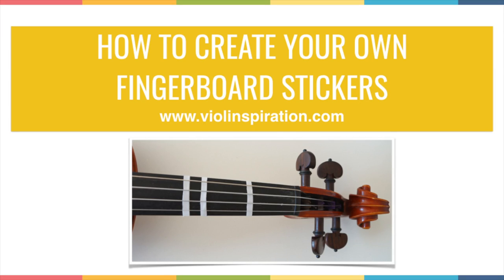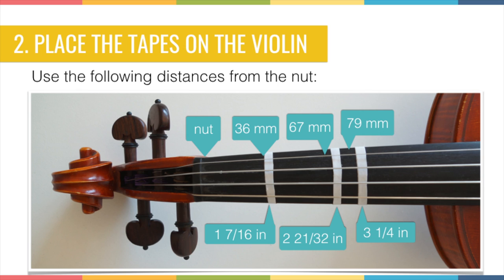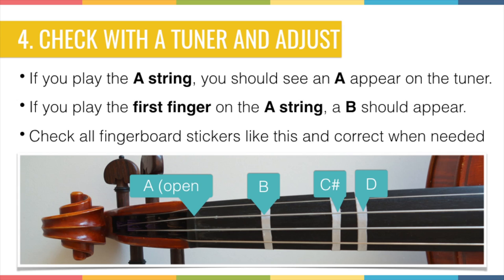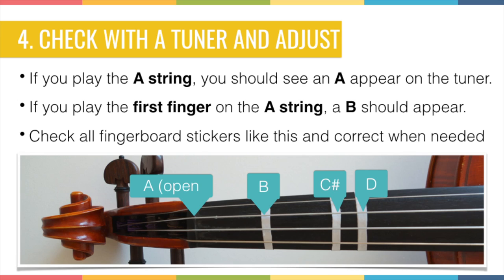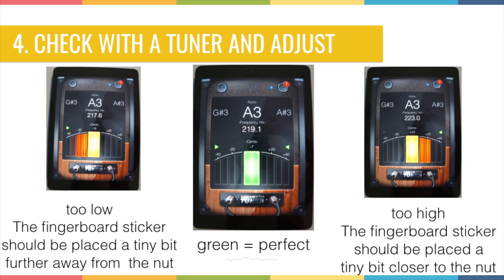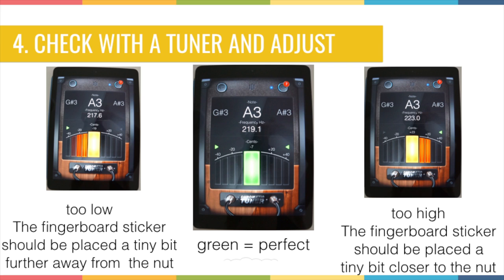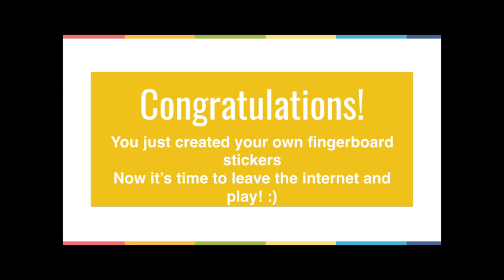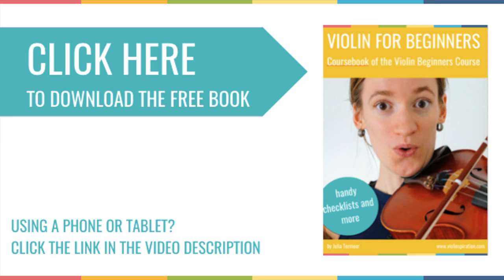How To Put Fingerboard Tapes/Finger Tapes on your Violin by Measuring | Bonus Lesson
Create your own fingerboard stickers on the violin with this easy video!

Each violin is different. That is why I ask you to tune the violin at the end, to make sure to make up for any difference on your violin from the standard measurements I used.

For exact calculations of the fingerboard stickers on your violin, check out this fingerboard sticker calculator:

Also check out my free book with my recommended songs to learn first as a beginner violinists. The songs are ordered in 3 levels: ultimate starter, 1-3 months player, and 3+ months player. You can find the book here:

Hi there! 👋